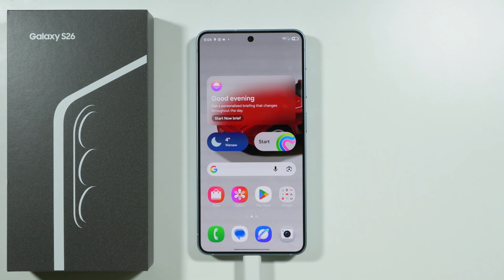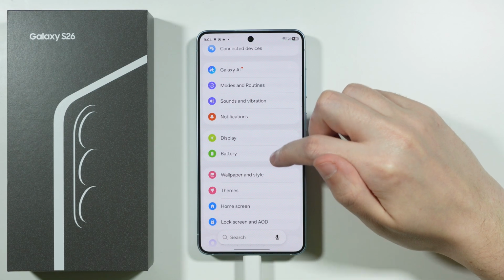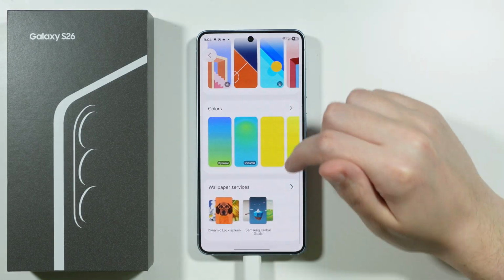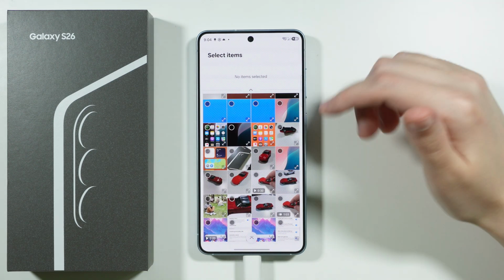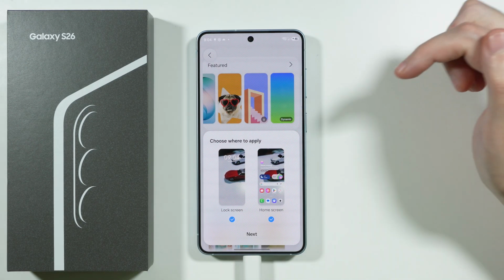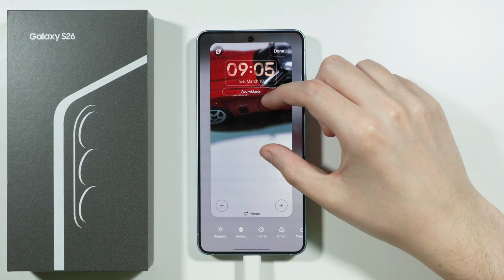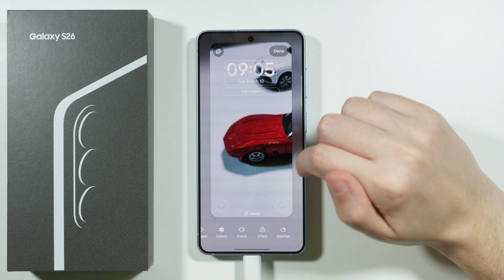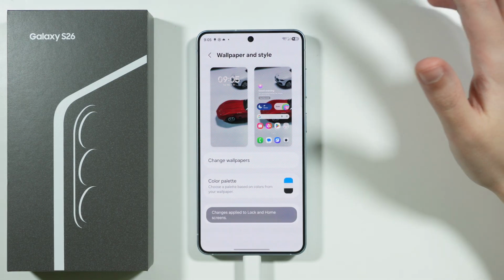Samsung Galaxy S26: How to Change Wallpaper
In this video, I'll show you how to change the wallpaper on your Samsung Galaxy S26 quickly and easily. You'll learn how to select from pre-installed wallpapers, use your own photos, and customize your home screen for a fresh look. Follow these simple steps to give your device a personal touch with a new background!